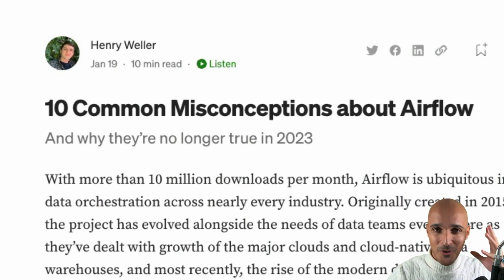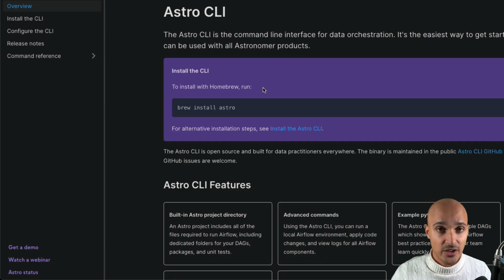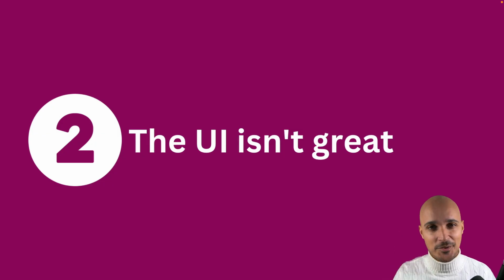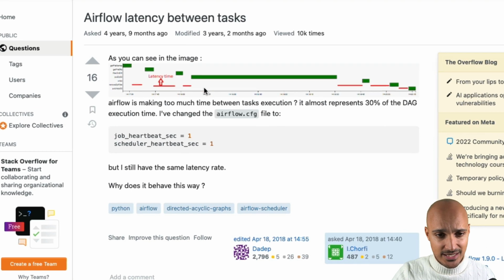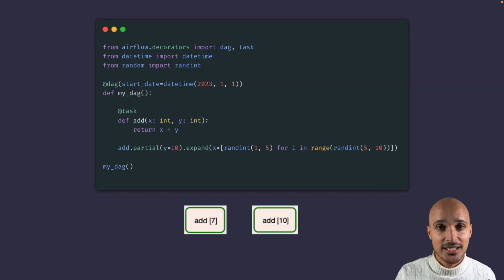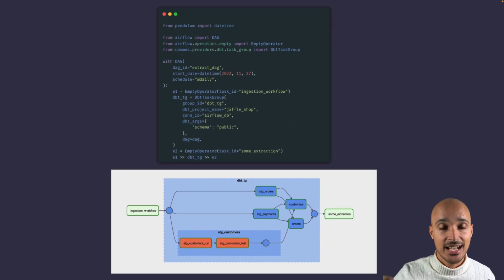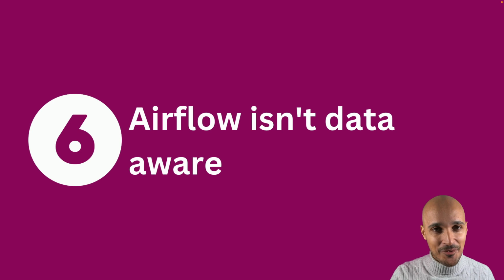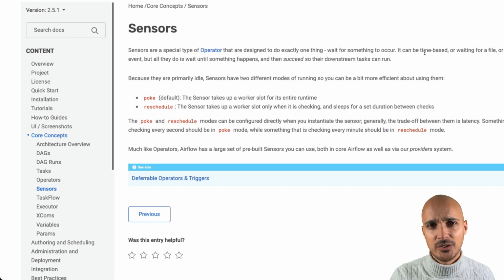What They Don't Tell You About Apache Airflow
Apache Airflow has improved a lot over the past 2 years.
Here are the biggest misconceptions about Airflow that were true 2 years ago versus how Airflow is today!